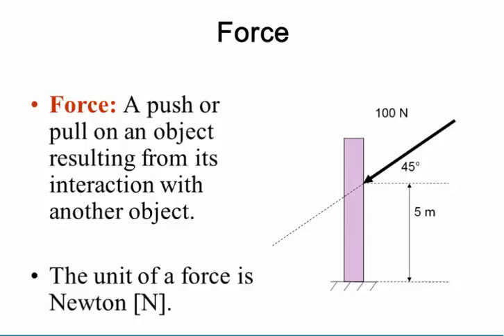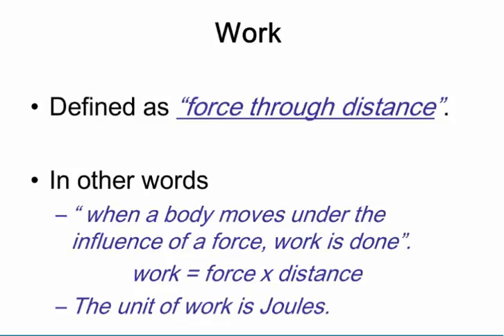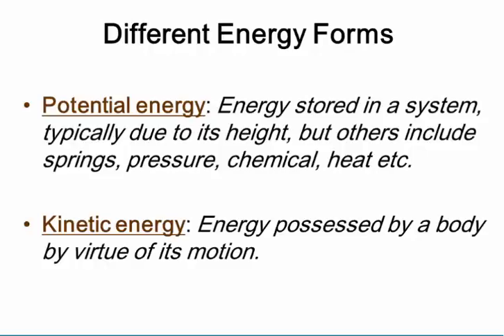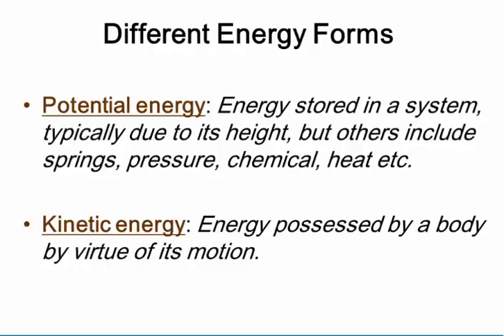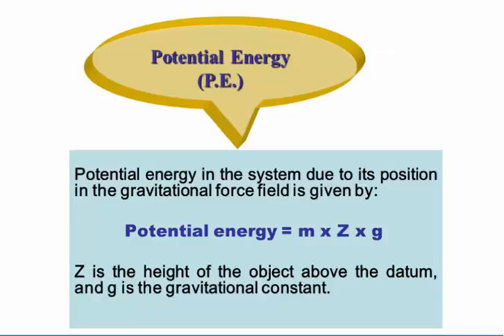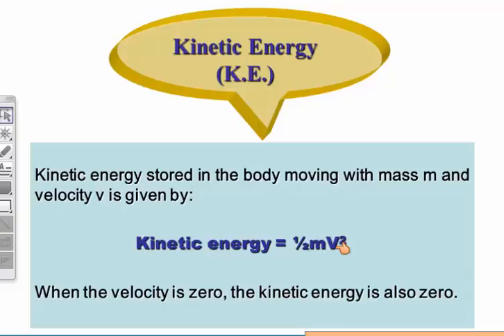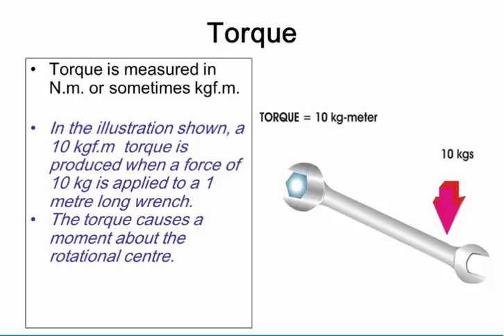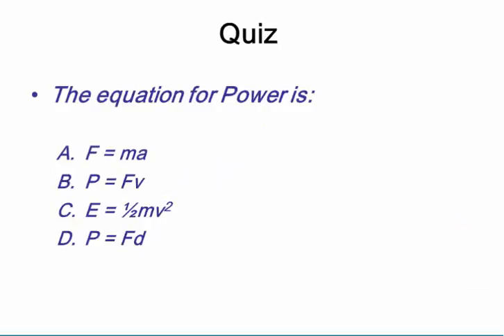CME1BME1 Basics of Mechanical Engineering 1511